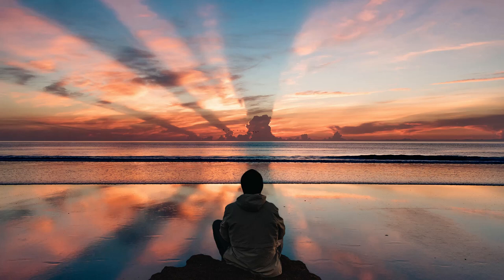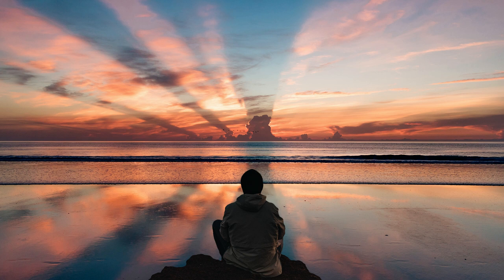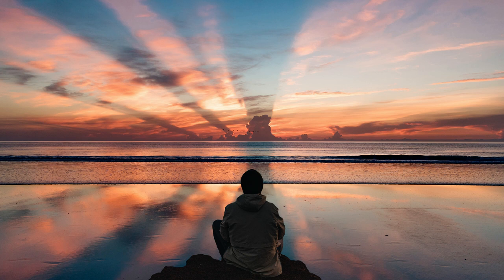Morning Meditation | 10 Minutes to Live Your Ideal Day Everyday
Want to remove your money blocks and attract more money into your life? to discover your biggest money blocks and how to get rid of them.